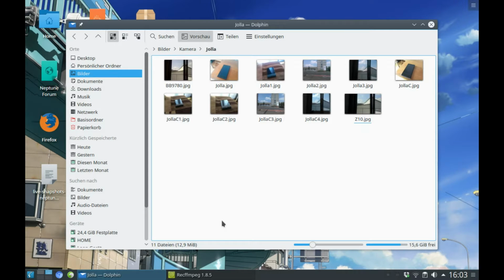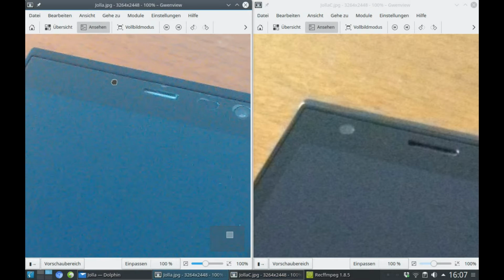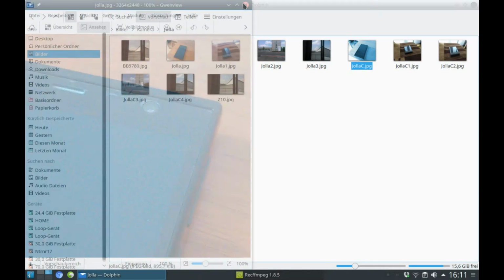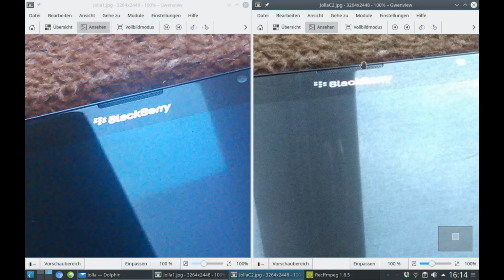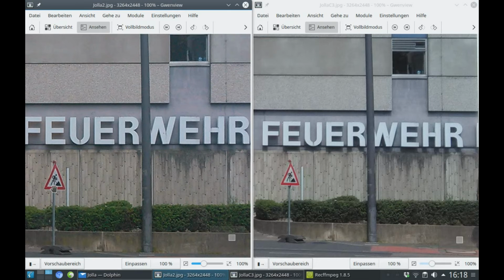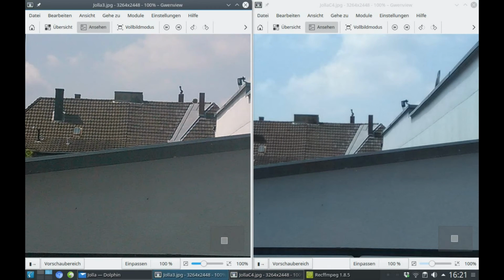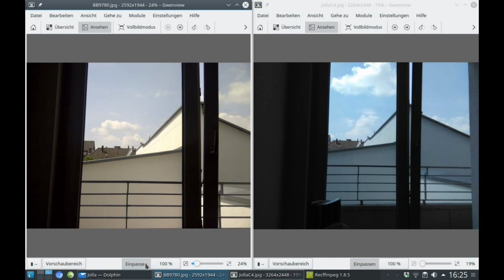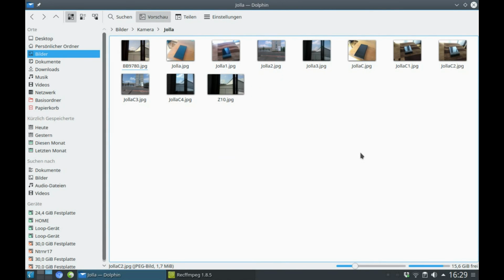Techview VLog Jolla C Camera (en)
This time arround I test the camera of the Jolla C